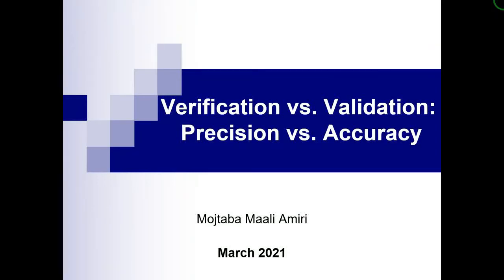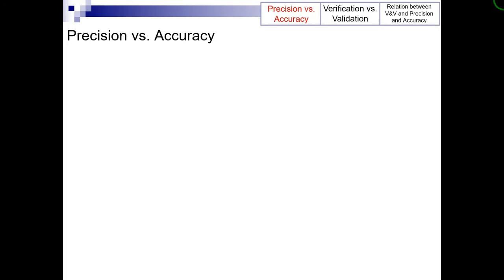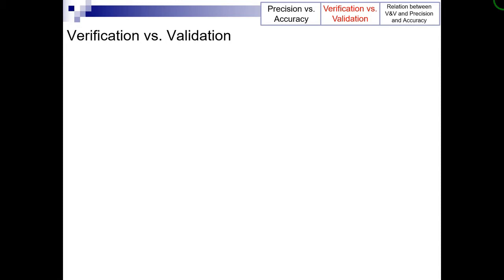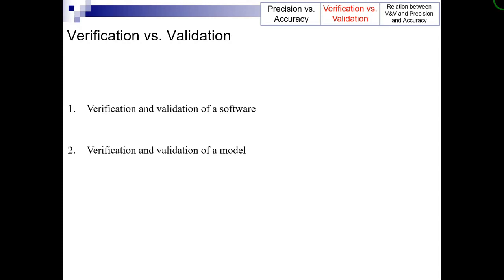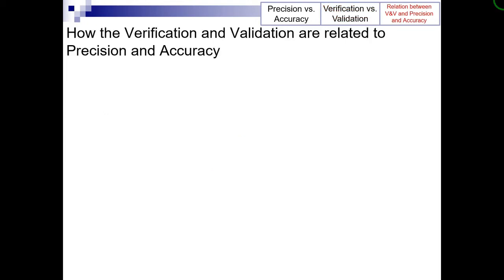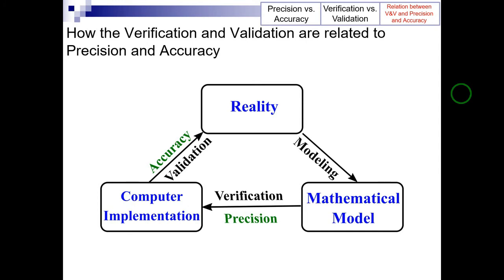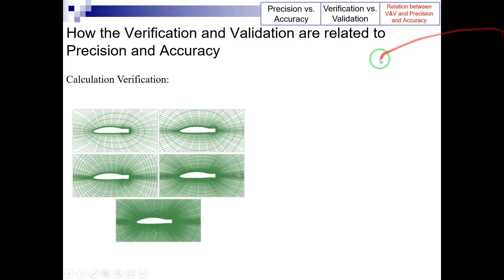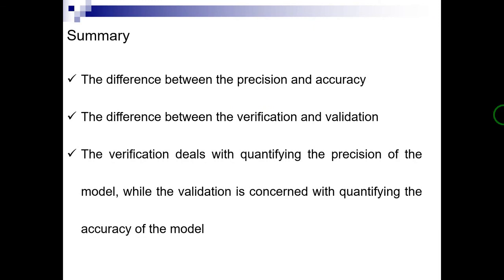Verification vs. Validation: Precision vs. Accuracy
In this video, first, the difference between the precision and accuracy is explained. After that, the verification and validation are described, and, finally, we are going to see that how the Verification and Validation are related to Precision and Accuracy.